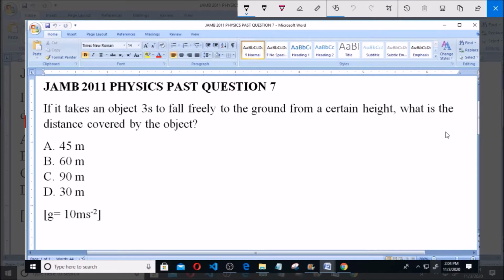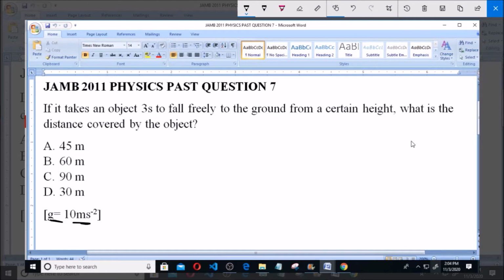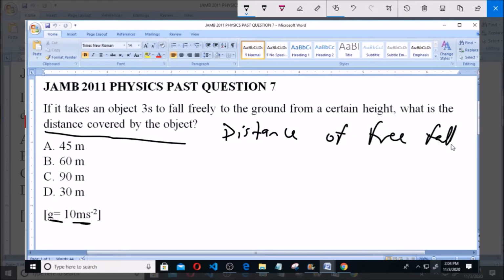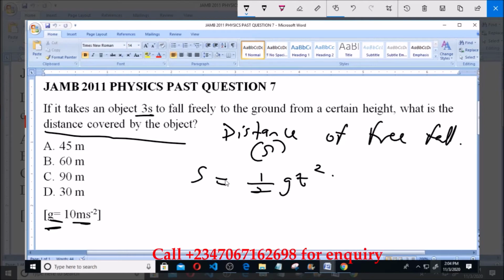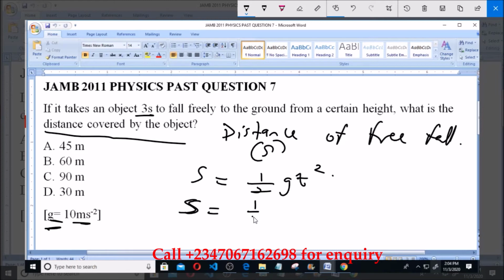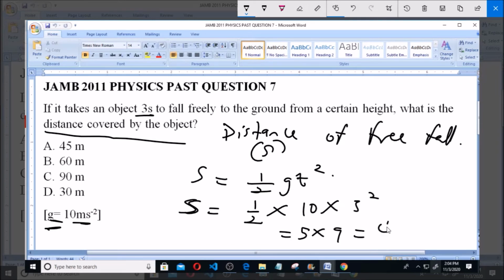JAMB 2011 PHYSICS PAST QUESTION 7 Distance of free fall